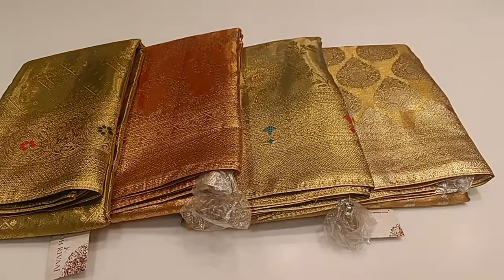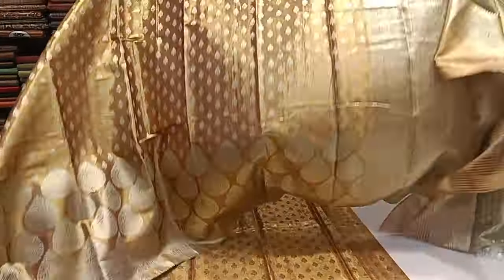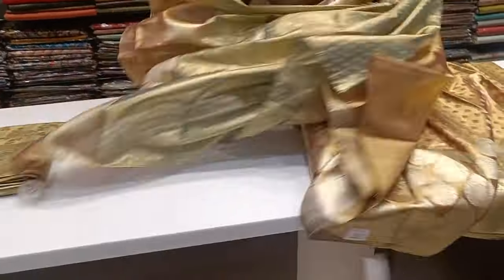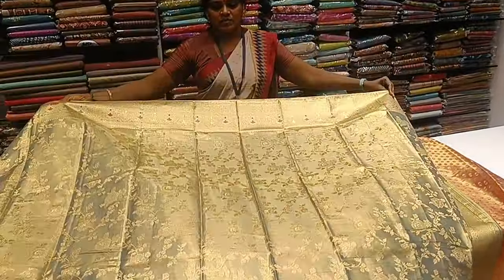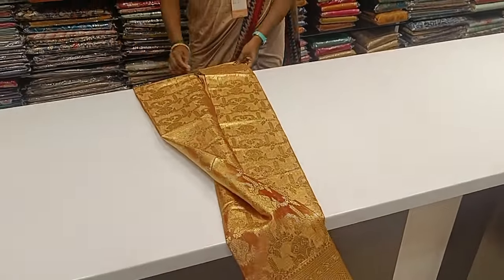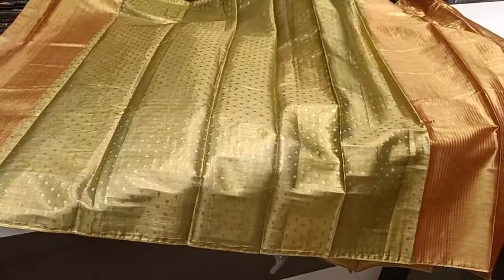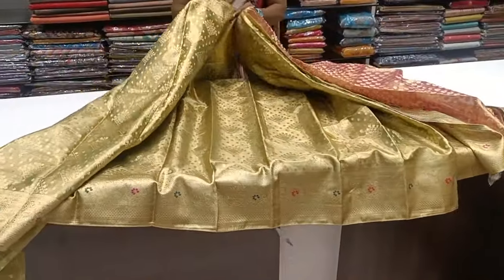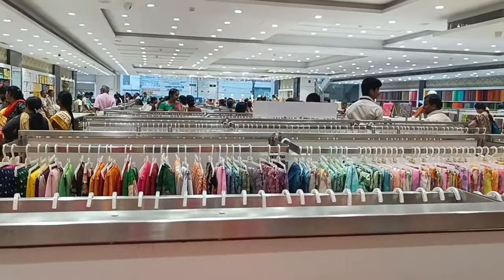கல கல காப்பர் வேட்டை / Naachiyars